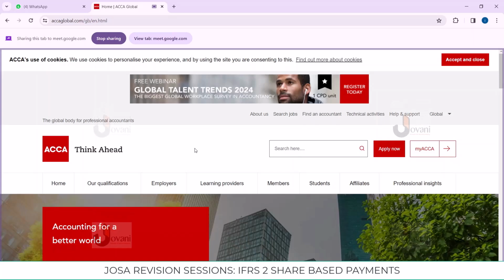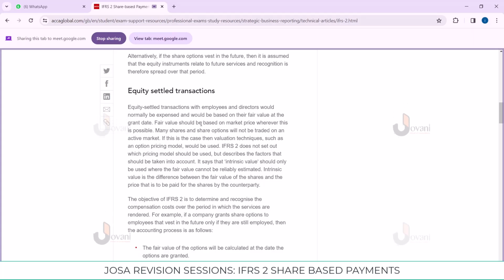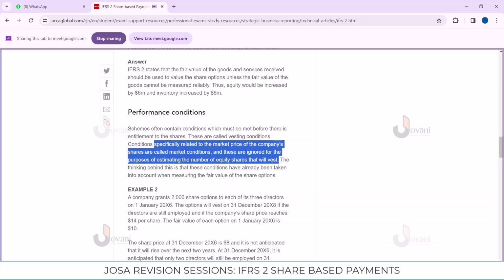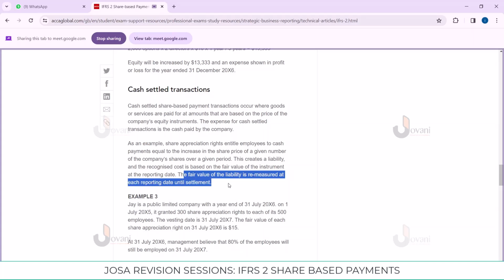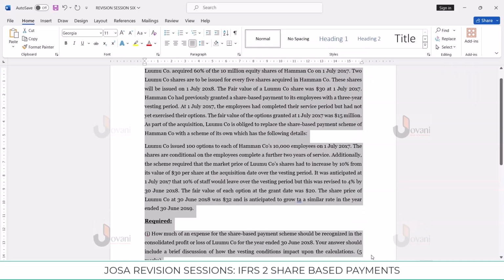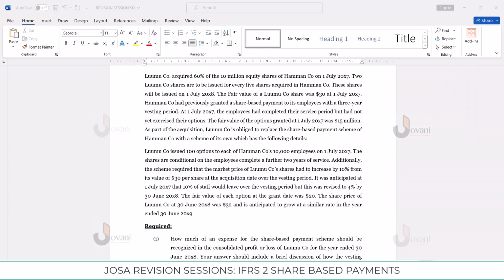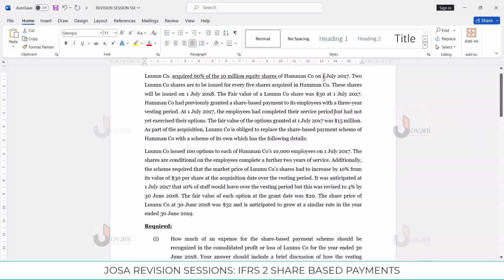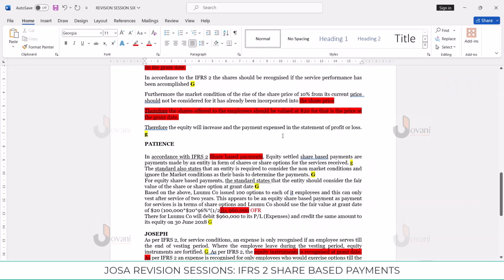SBR REVISION IFRS 2 SHARE BASED PAYMENT